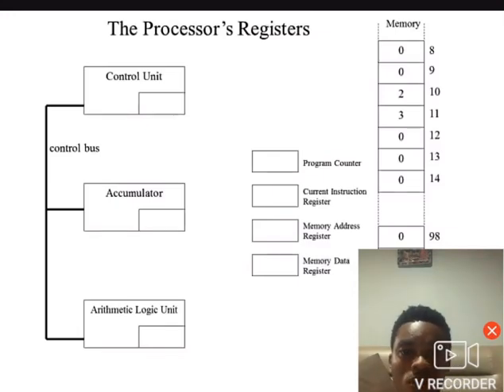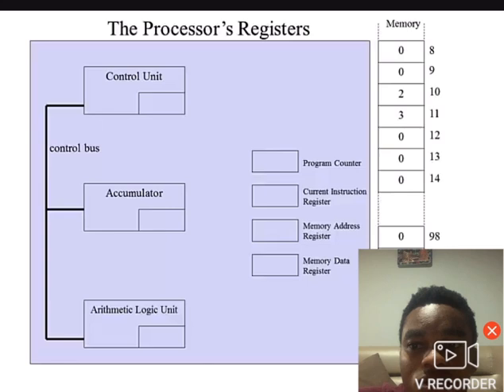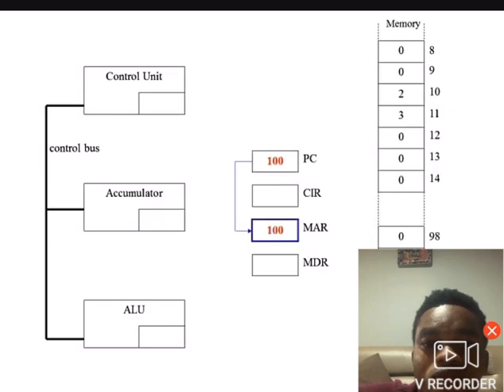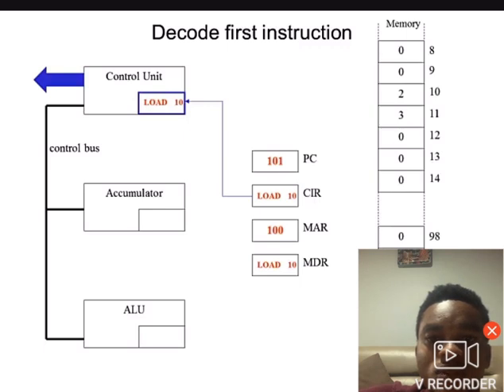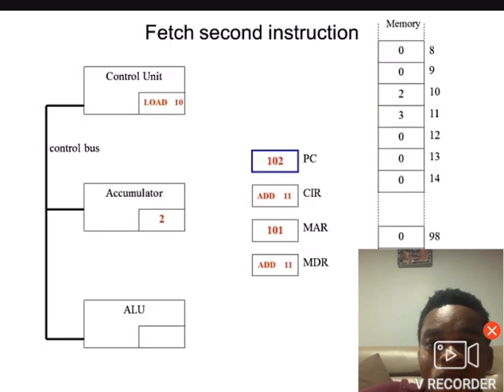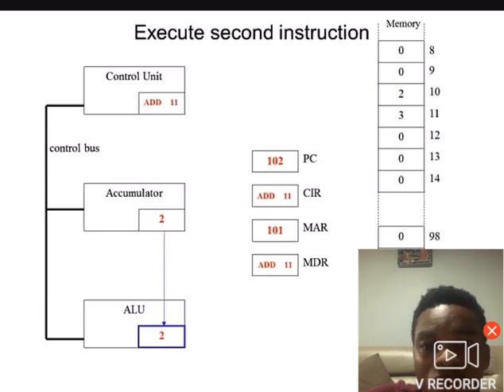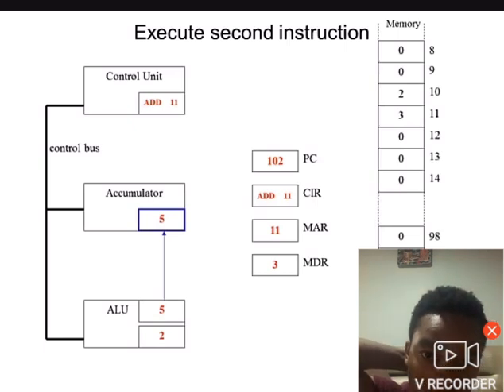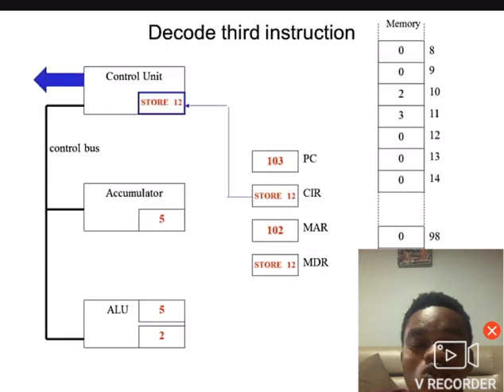December 4, 2024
Fetch decode execute cycle and the CPU